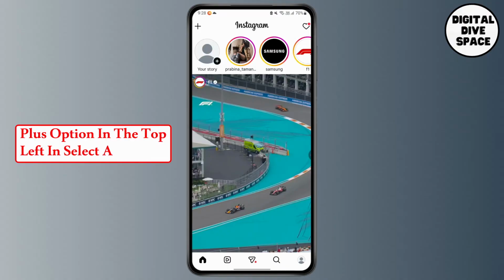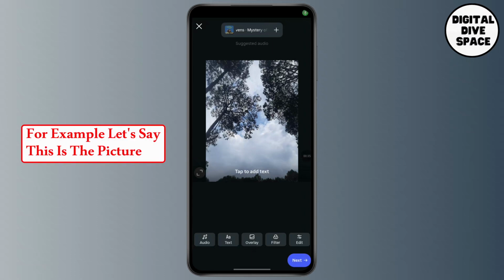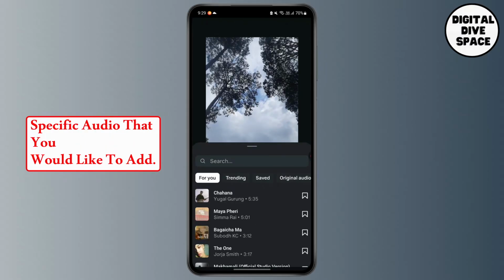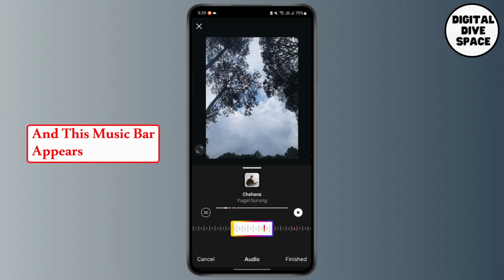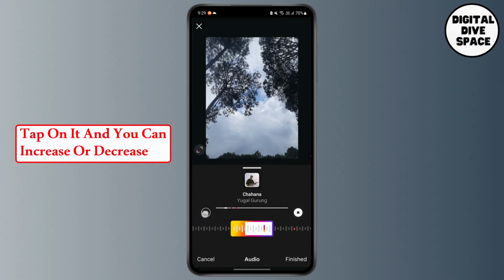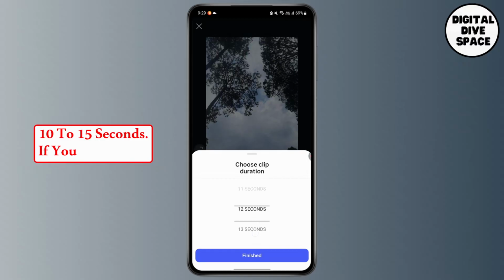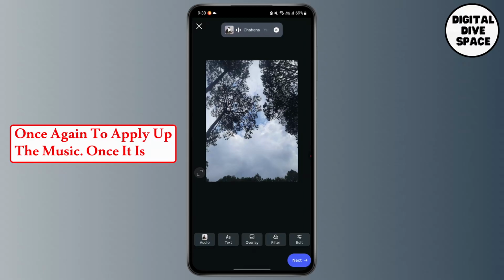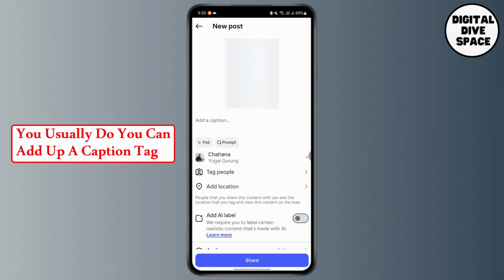How To Change Music Length On Instagram Post ?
How To Change Music Length On Instagram Post ?: Welcome to our step-by-step guide on "How To Change Music Length On Instagram Post!" If you're trying to customize music duration on your Instagram post, photo post, or carousel post, this video is for you. In this tutorial, we’ll show you how to change music length on Instagram posts, adjust song duration, trim audio clips, and select the perfect part of a song for your content. Whether you're posting photos, reels, or carousel posts, these easy steps will help you edit music timing perfectly on Instagram.

In this video, we will show:
How to adjust song duration on Instagram
How to trim music on Instagram post
How to edit music timing for Instagram photo posts
How to customize Instagram post audio length

What you'll learn:
How do I change music length on an Instagram post?
Can I trim music on Instagram photo posts?
How to adjust song timing on Instagram?
How to select a specific part of a song on Instagram?
Why can’t I change music duration on Instagram posts?